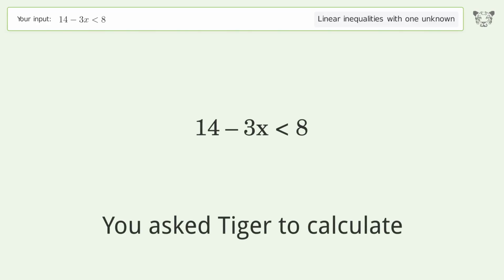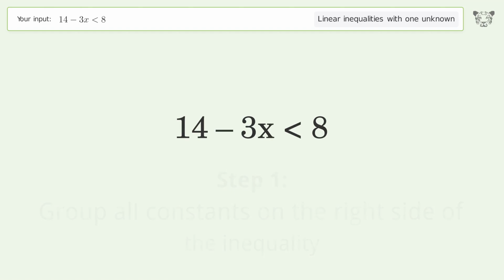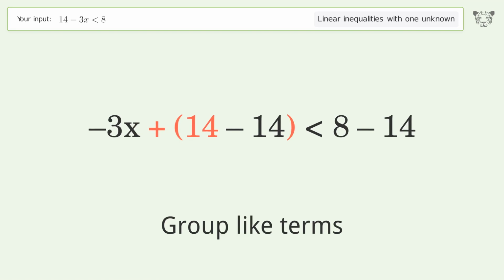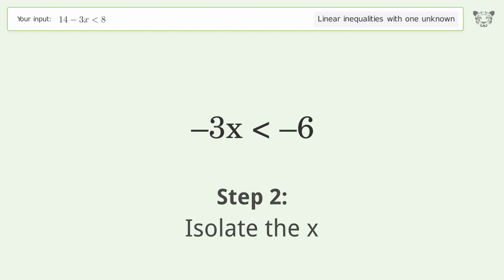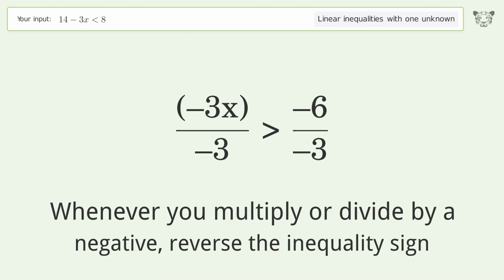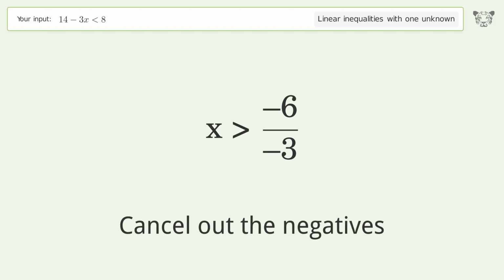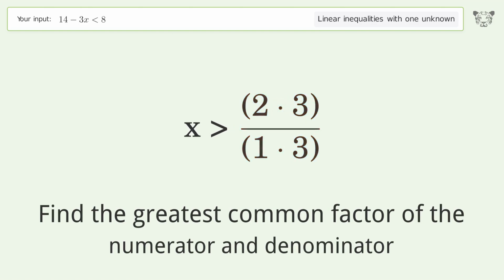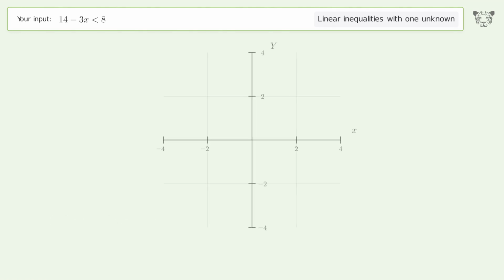14-3x less than 8 - Solve linear inequalities with one unknown